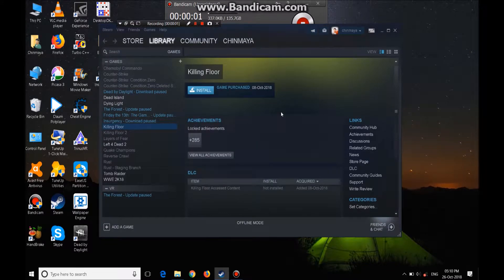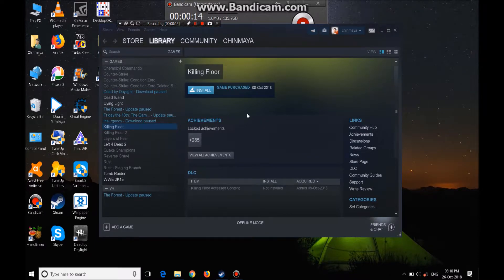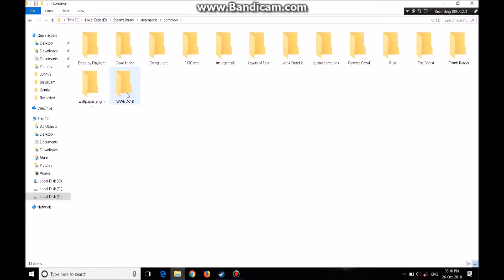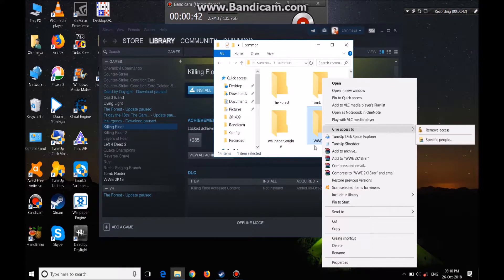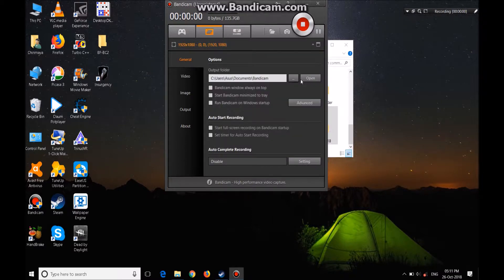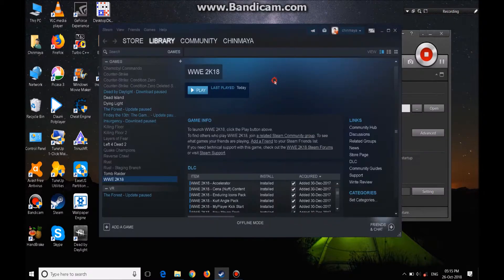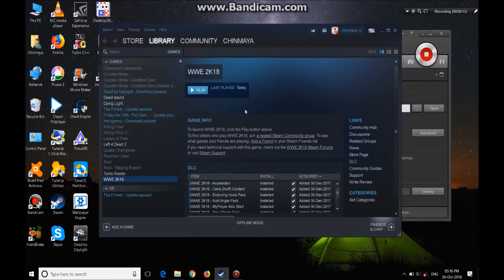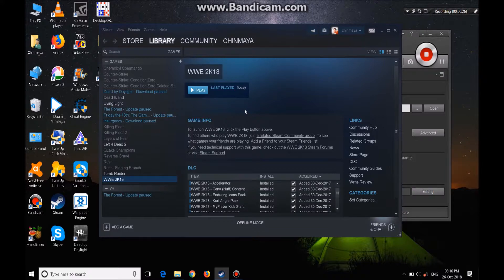how to fix steam re downloading games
Sorry for bad English !!! & plz use headphones for better audio

[MAKE SURE TO CHECK IN DOWNLOADS WHERE YOUR GAMES MAKING PATH FOR INSTALLATION]

STEPS: 1. First place the game files in a separate folder on the desktop... And EXIT STEAM...

2.Paste ur game again to the same folder that steam games has been installed

3.Lunch steam. and delete newly downloads of games...

4.Steam now check the files & allocate space.